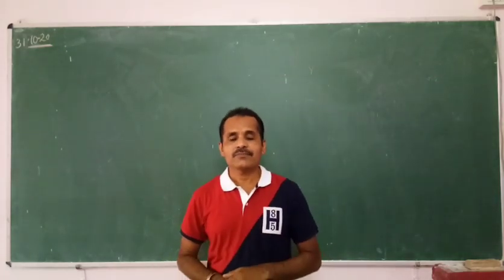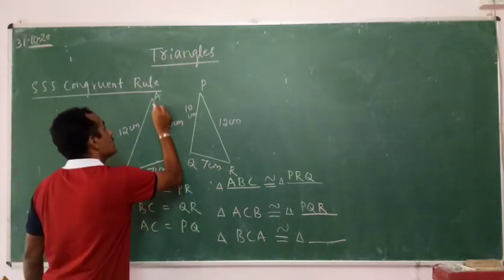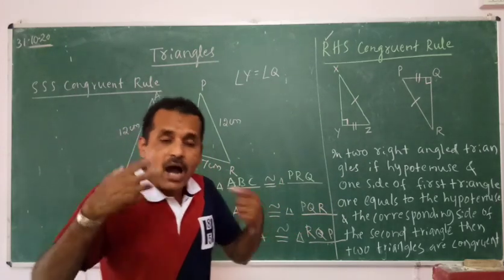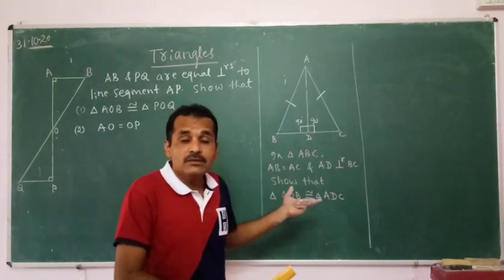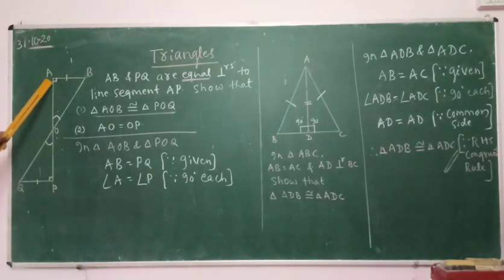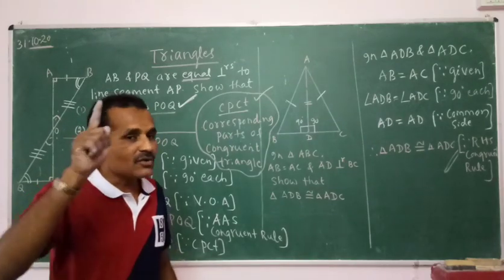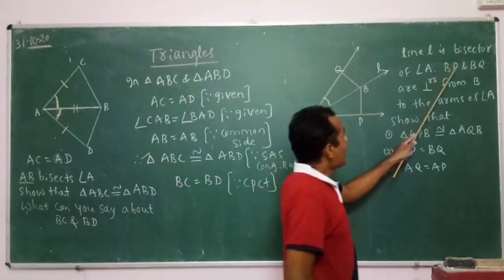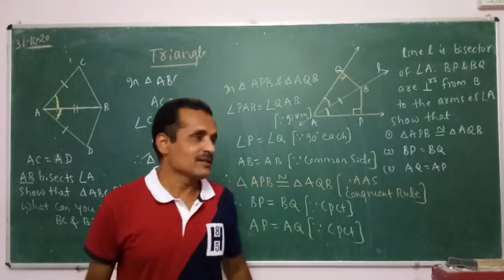Triangles - Part 2 -Class 9 -Criteria for Congruence of Triangles & Problems of Ex :7.1- BY: PAI SIR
This video contains Criteria for Congruence of Triangles, under which SSS Congruence rule and RHS congruence rules are taught in detail. Problems of Exercise 7.1 from NCERT text book are discussed in detail and solved. Very useful video for class 9 students.